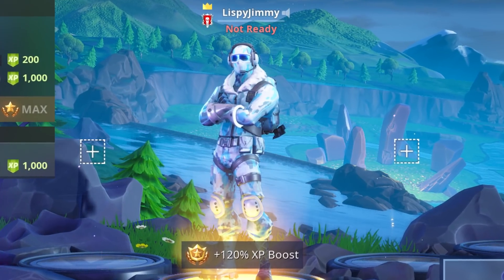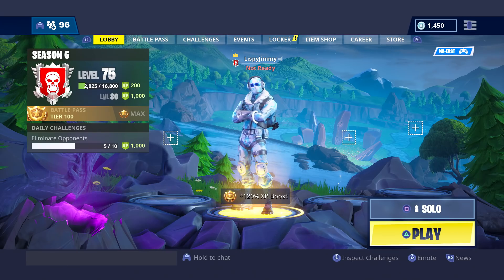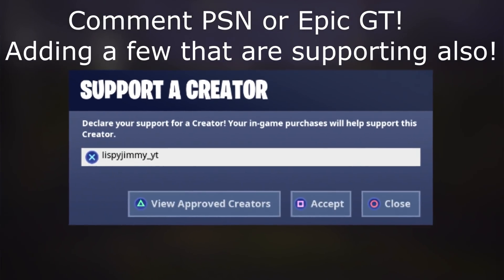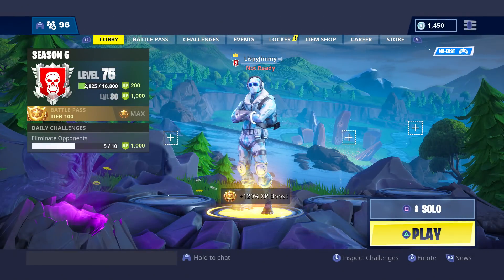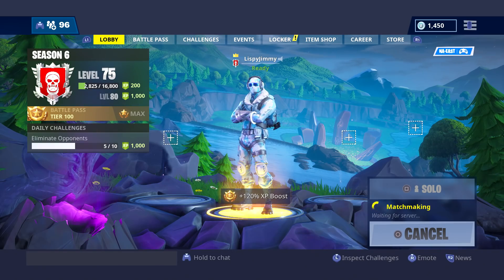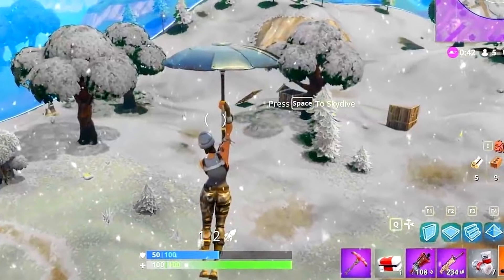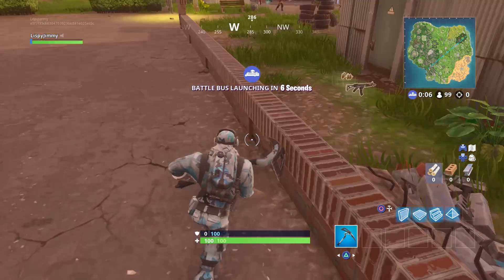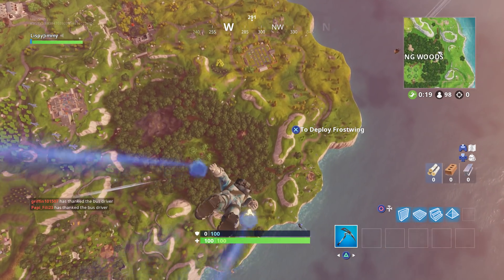FINALLY.. SNOW IN FORTNITE BATTLE ROYALE!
Use code "LispyJimmy_YT" to support me as a creator!